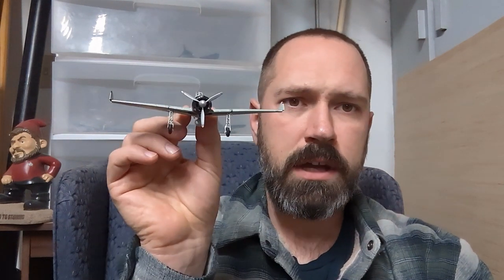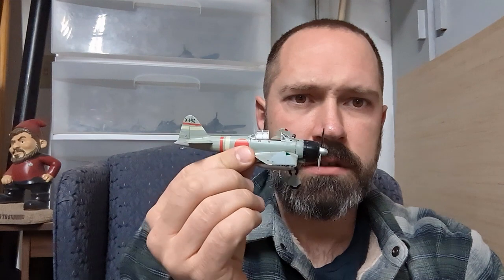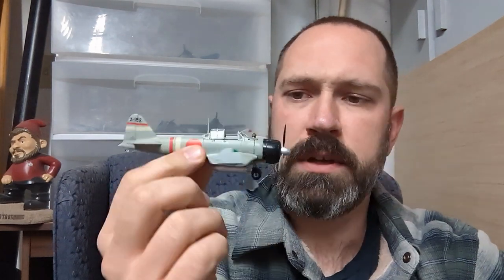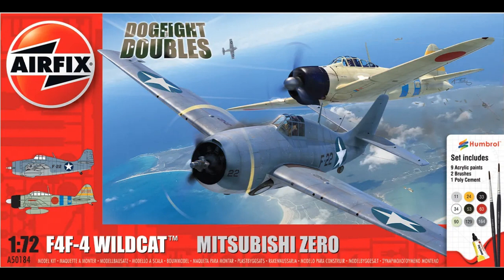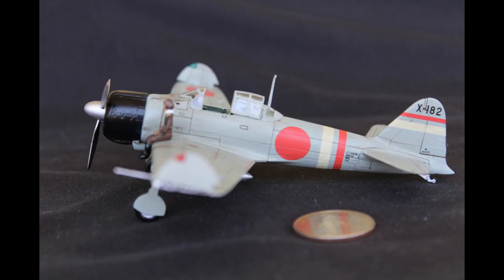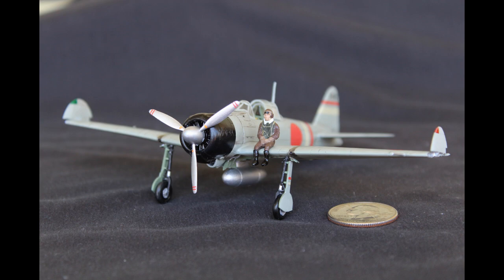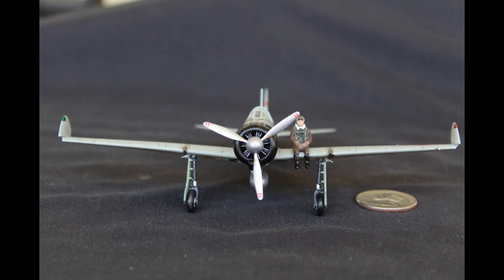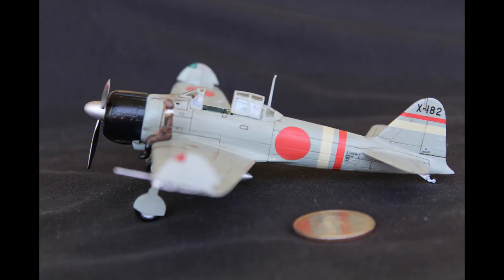Airfix A6m2b Zero review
A quick review of Airfix's 1/72 A6m2b Zero.  Spoiler, it's a great kit!